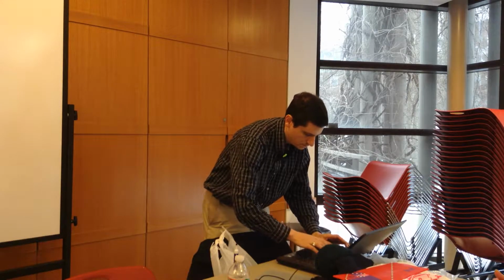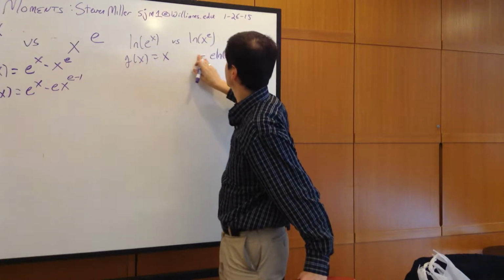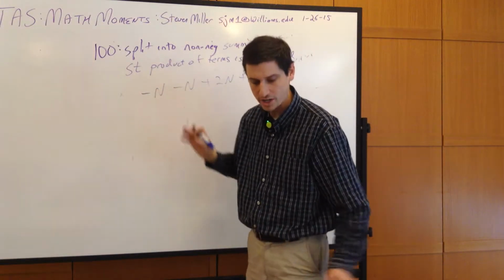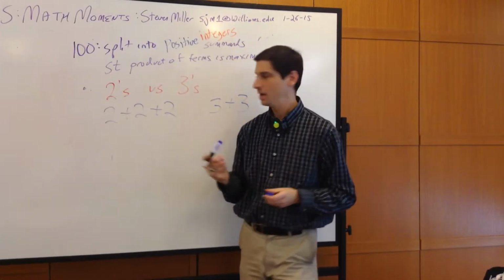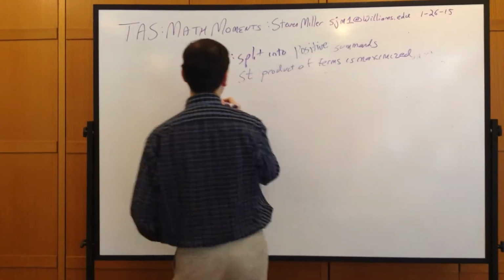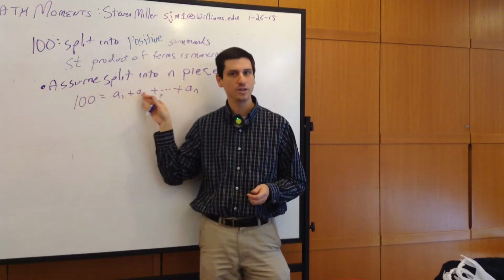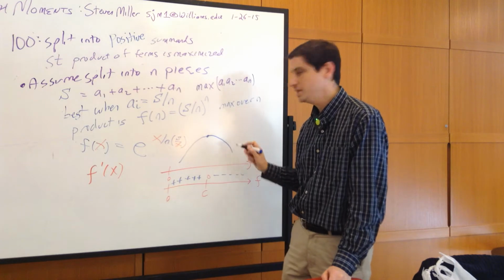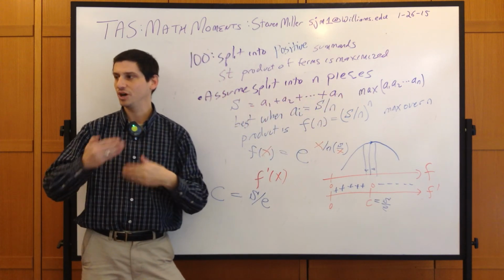TAS2015 MathMoments2015 Lecture2b epicalculus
Teachers as Scholars: Math Moments 2015: January 26: Lecture 2b: e^pi and pi^e and bases